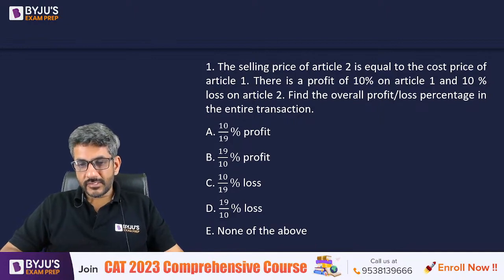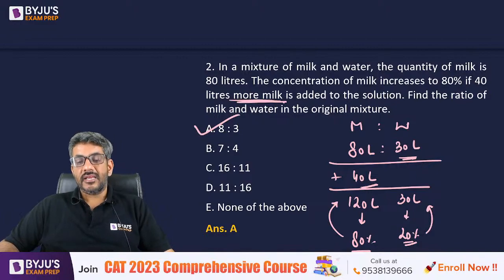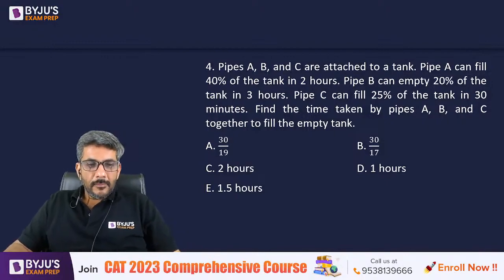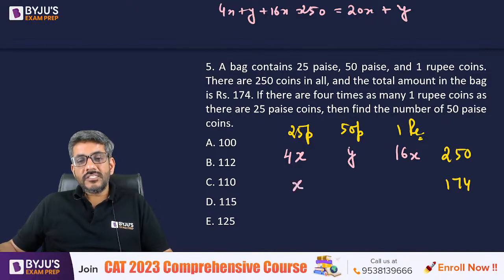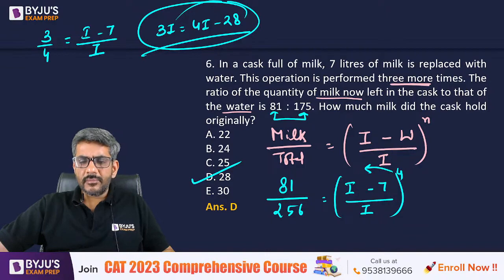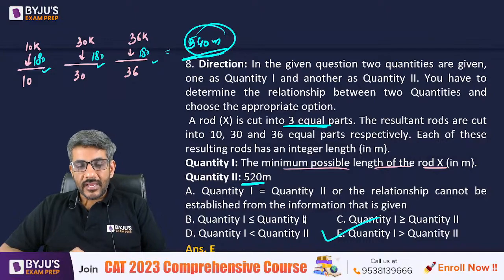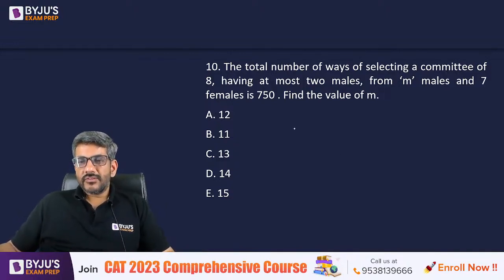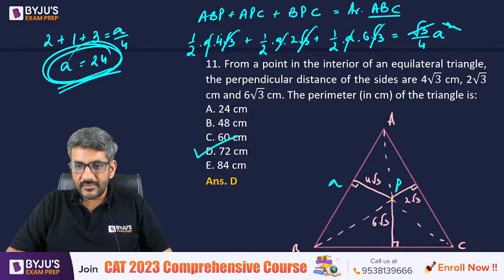100 Most Expected MAH CET MBA Quant Questions | CET MBA 2025 | Part 6 | CET Quantitative Aptitude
📌 MAH MBA CET 2025 is right around the corner — and Quantitative Aptitude is a make-or-break section! 🚀 To help you ace it, we’ve curated 100 Most Expected Questions — covering all key topics and tricks you need to boost your score!

✅ What’s Inside:

    🔹 100 Handpicked Quantitative Aptitude Questions
    🔹 Shortcuts & Speed Calculation Tricks
    🔹 Important Topics Breakdown

💪 Master the Quant section and push your CET score higher!